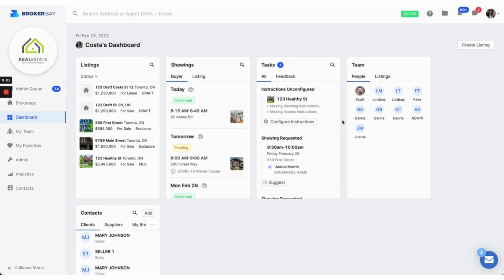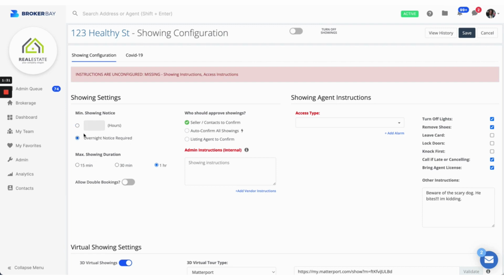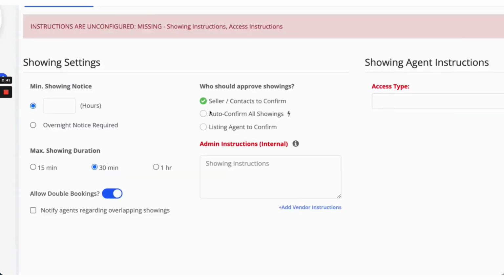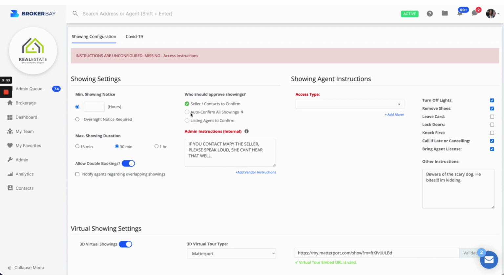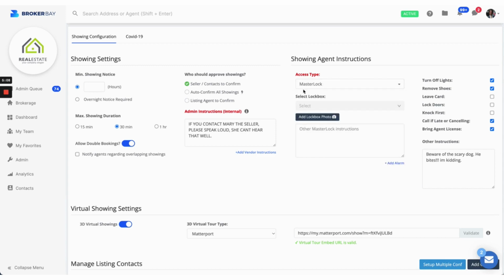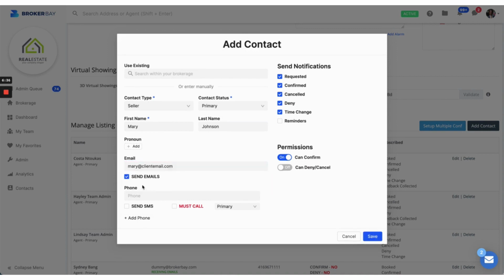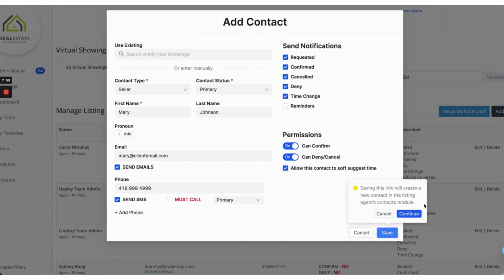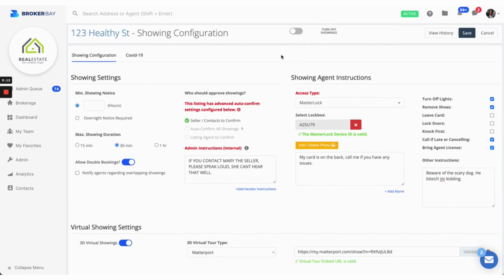How to Configure Showing Settings in REcolorado BrokerBay